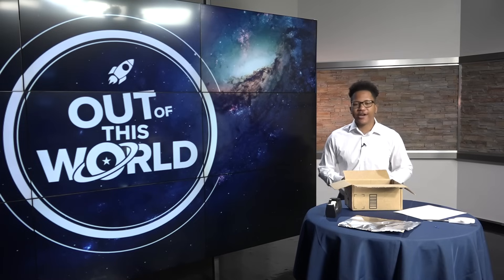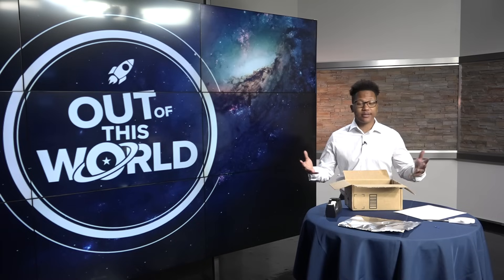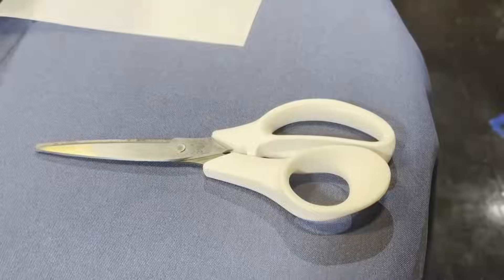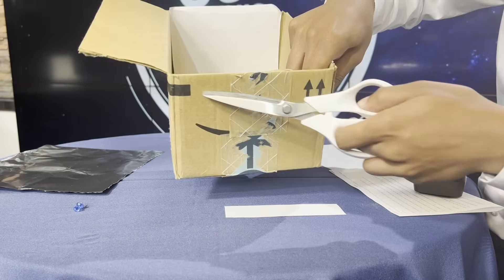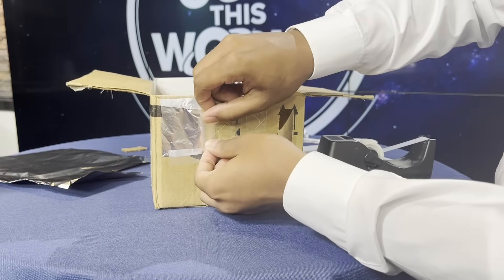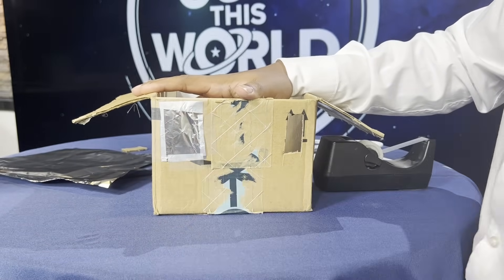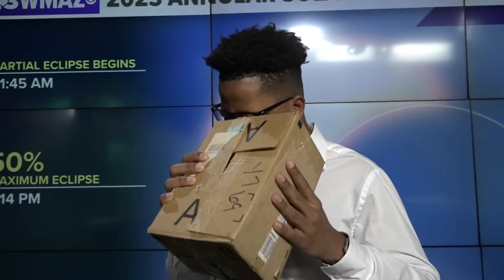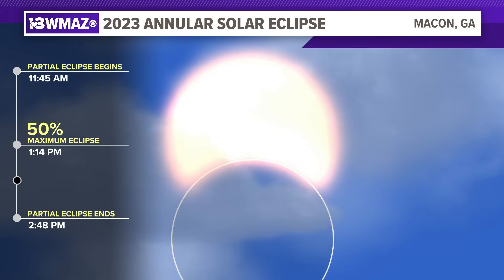2023 Annular Solar Eclipse: Here's how you can view the eclipse without the certified glasses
The 2023 Annular Solar Eclipse is Saturday, October 14th. In Central Georgia, the eclipse will begin around 11:45 am. The peak will be at 1:14 pm, and the eclipse will be over at 2:48 pm.

Solar eclipses are annular when the moon is farthest away from Earth. From Earth, the moon looks smaller. The moon is too small to cover the entire sun, even if they are directly in front of one another. A 'ring of fire' will surround the moon. Despite the eclipse being annular, it is still dangerous to look directly into the sun or an eclipse of any magnitude.

Here's what you need:

1. A recycled box

2. A recycled sheet of paper

3. A pair of scissors.

4. A pin

5. Tape

6. Sheet of foil

First, cut out a sheet of paper and tape it onto one of the inner sides of the box. Then, carefully cut two square holes in both corners opposite of the paper. Cut a small sheet of foil and tape it over one of the holes. Be careful not to let the tape cover the hole.

Lastly, take the pin and carefully puncture the foil, leaving a tiny hole for sunlight to come in.

Now, you can look into the empty hole while the foil faces the sun and watch the eclipse unfold. You will be looking away from the sun but inside the box.

Remember, never look directly at the sun before, during, or after the eclipse. It can be very dangerous.